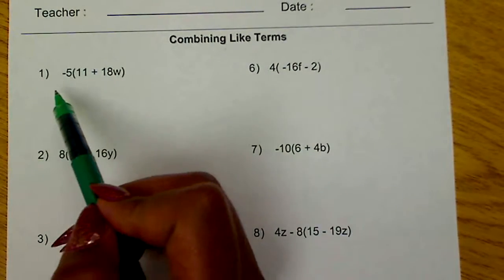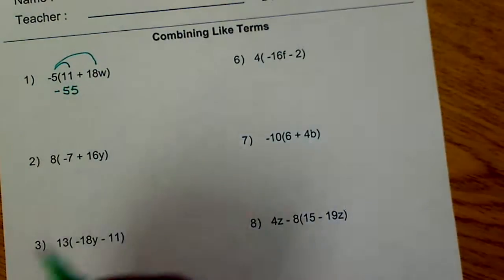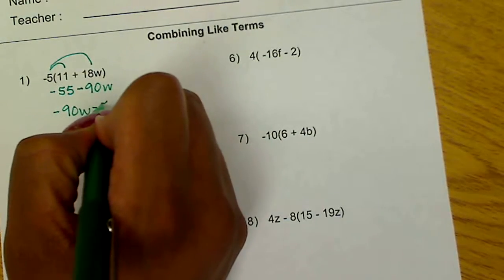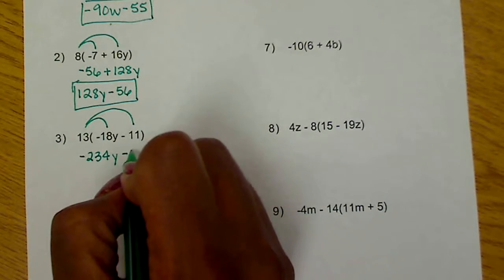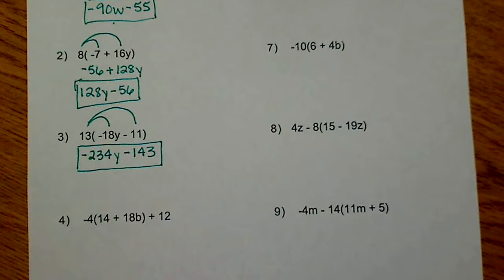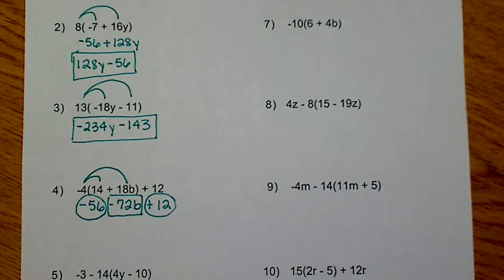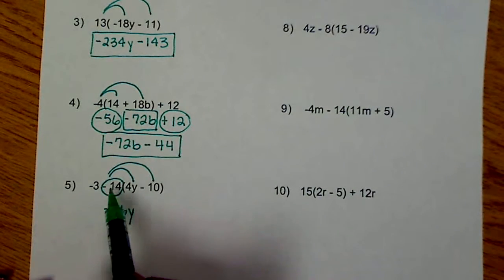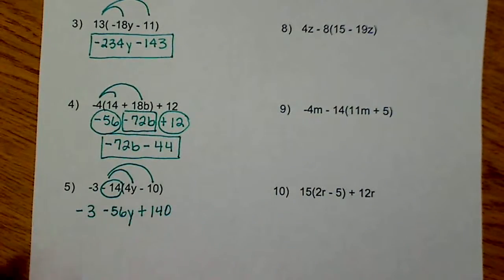combining like terms with the dist prop